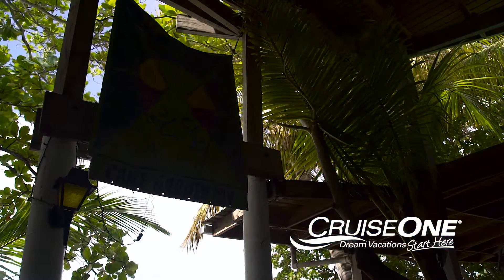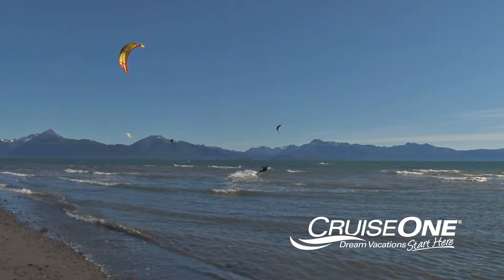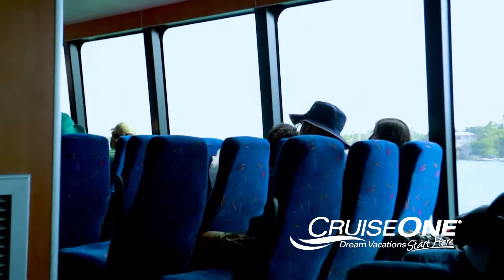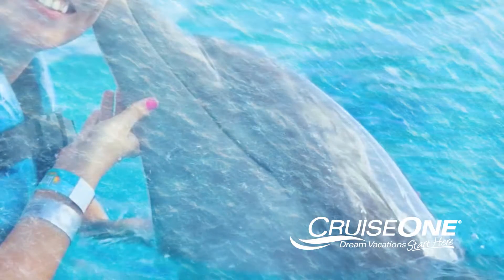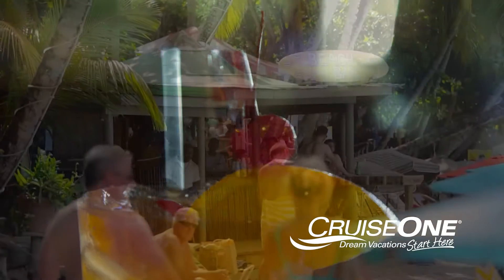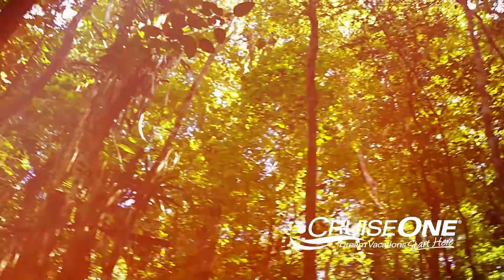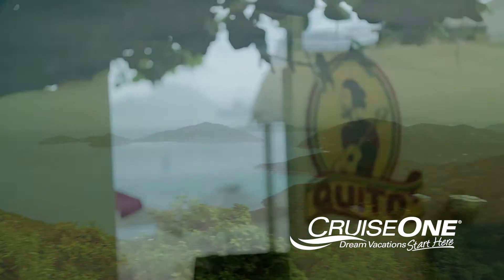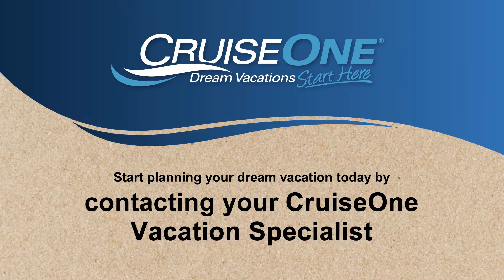Tortola | CruiseOne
Powdery white-sand beaches, lush green mountains, and sheltered, yacht-filled harbors characterize the islands of Tortola, the British Virgin Island’s largest capital island.

Tortola is known for its breathtaking national parks, historic sites, spectacular bike trails and some of the best underwater sightseeing in the Caribbean.

A must-visit in Tortola is Cane Garden Bay, consistently named one of the top ten beaches in the Caribbean, and home to a handful of world-famous bars, restaurants, and clubs, all playing lively local music.

But if you prefer more seclusion, Smugglers Cove is a photogenic beach that’s located slightly off the beaten track. But definitely worth the effort to reach.

If you’re the adventurous type, go windsurfing, kayaking, kiting, or snorkeling in the crystal-clear waters in search of exotic marine life. If diving is your passion, you can book trips from the island to some spectacular locations, including Rhone National Marine Park - around a 30-minute boat ride from Tortola.

Beneath the waves lies one of the best wreck dives in the world, including The Wreck of the Rhone - a royal mail steamer sunk by a hurricane in 1867.